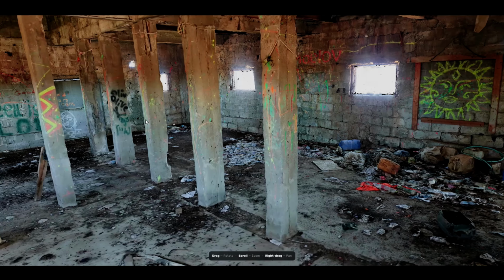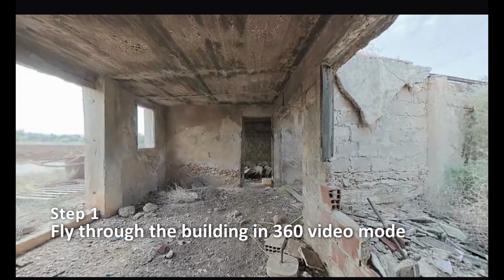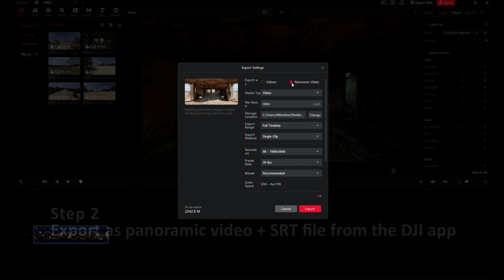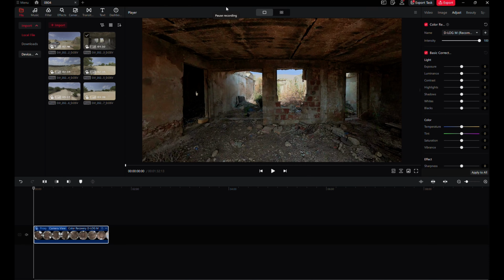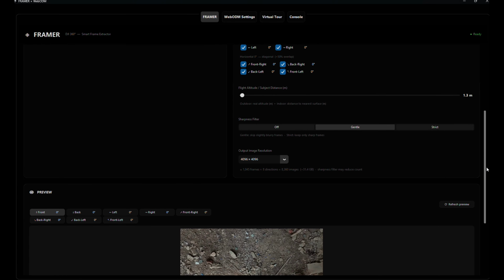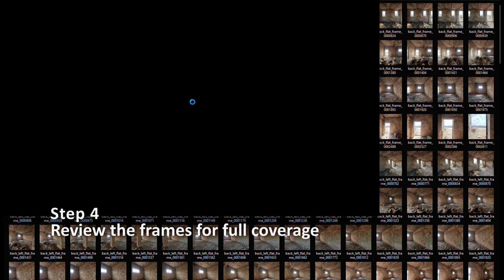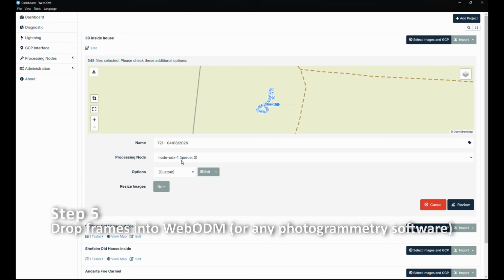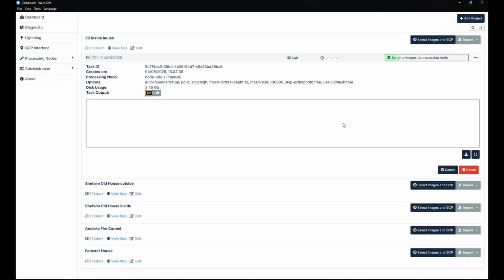How to 3D Scan Any Building with a Drone | DJI Avata 360 Tutorial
Want to create a 3D model of any building using a drone? Here's exactly how I do it, step by step.

STEPS:
Step 1: Fly through the building in 360 video mode
Step 2: Export as panoramic video + SRT file from the DJI app
Step 3: Extract frames from the video
Step 4: Review the frames for full coverage
Step 5: Drop frames into WebODM (or any photogrammetry software)
Step 6: Done, your 3D model is ready

The frame extraction tool (FRAMER) is now officially released for free on GitHub: